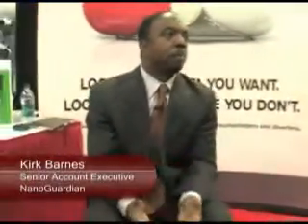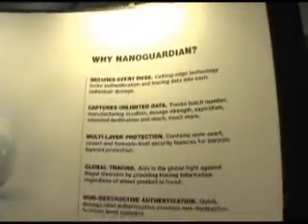Tracing and Authentication: On-Dose Protection at the Nano-Scale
NanoGuardian's proprietary technology reshapes the surface of a tablet, capsule, or vial cap to provide on-dose product security with, as they say in supermarket lingo, "no additives or preservatives." Senior account executive Kirk Barnes shares some of the details of NanoGuardian's work to get FDA's endorsement of the technology, and a Doppler-like statistical model that predicts soft spots in a product's global protection program.